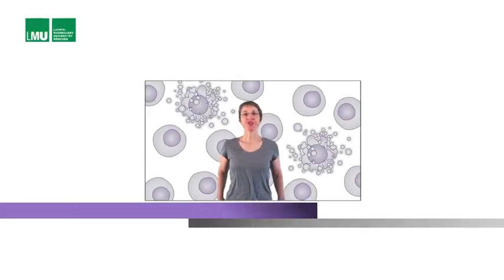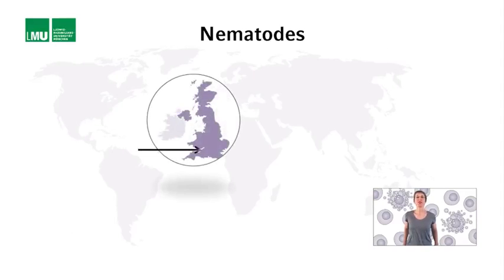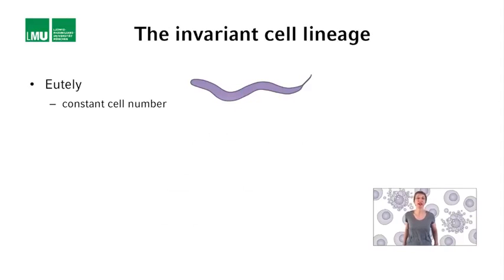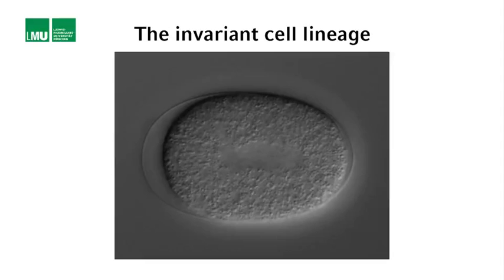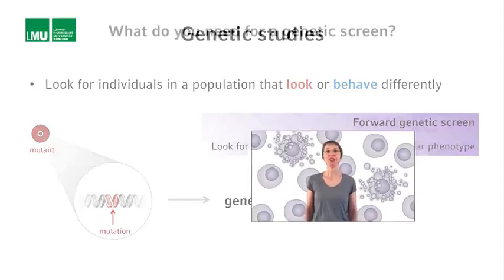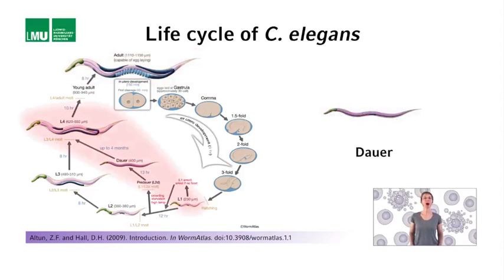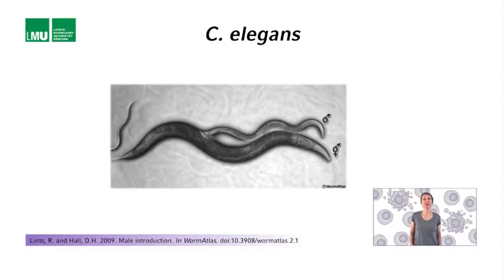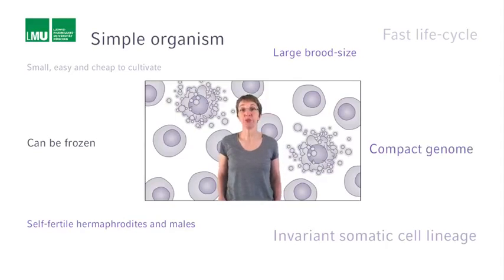2 1 Lecture 1 Introduction to C elegans 17 04